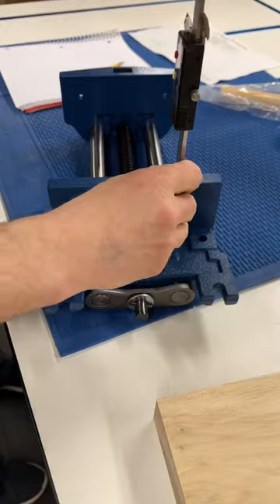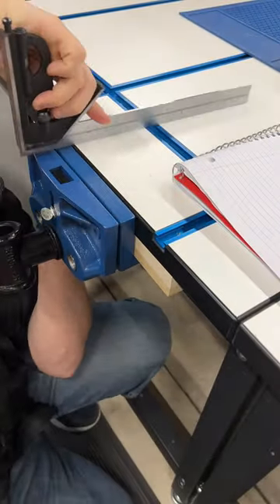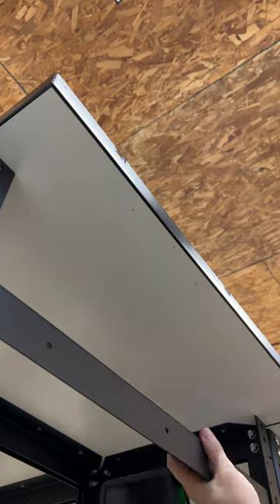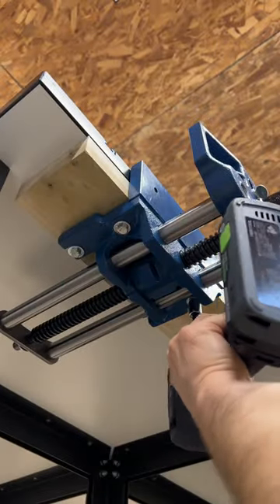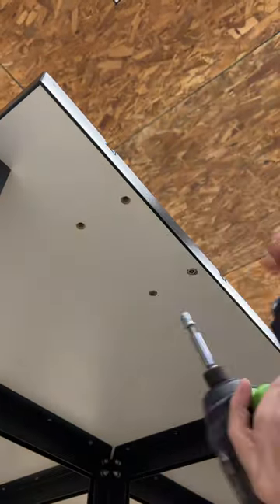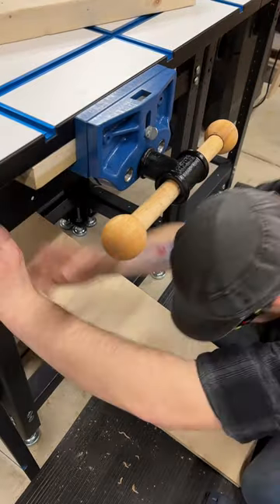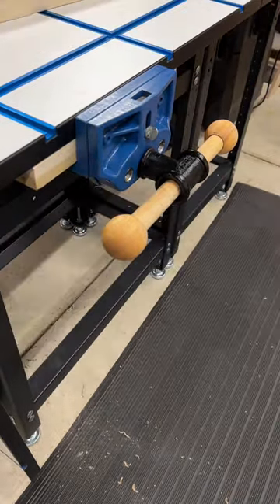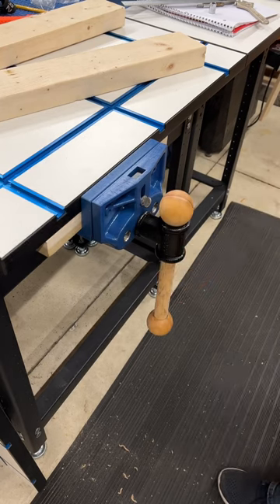Save $30 on the Rockler 7'' Quick Release Workbench Vise! Sale ends 6/1/23!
Save $30 on the Rockler 7'' Quick Release Workbench Vise! Along with the quick release feature, this vise has an adjustable pop-up dog on the vise face for clamping panels in conjunction with bench dogs or a T-track table. Find it now in Rockler stores and on our - Sale ends 6/1/23!